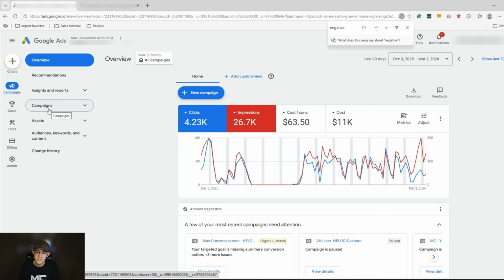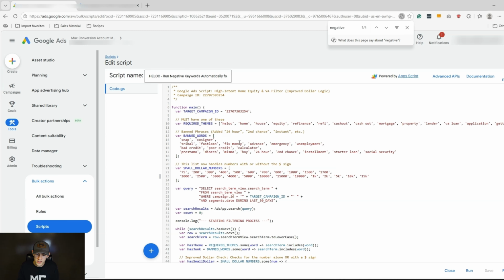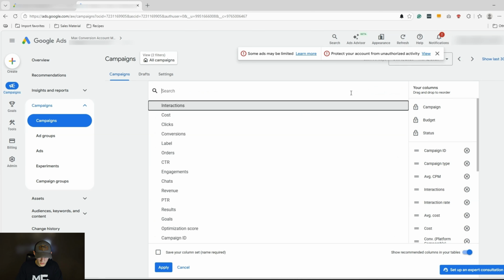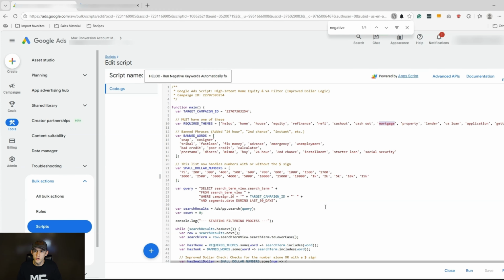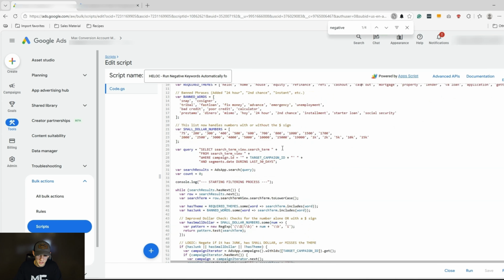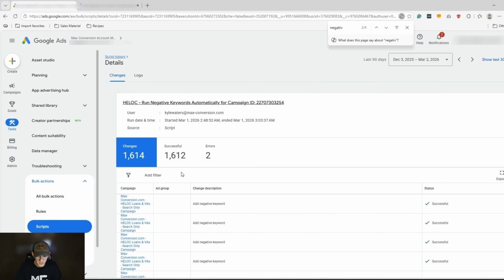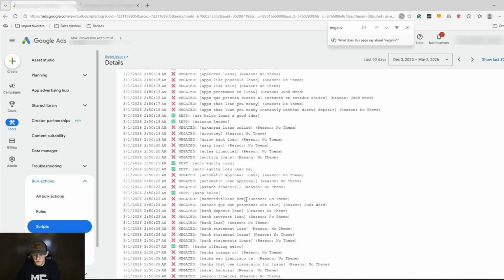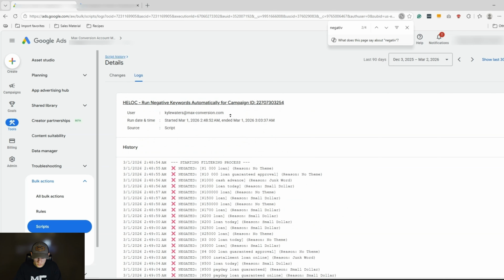The Script That Replaces Your Weekly Keyword Audit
Google is burning your budget on irrelevant search terms, and manual audits cannot keep up. If you are still excluding keywords by hand every week, you are already too late.

In this tutorial, we walk through exactly how to set up an automated negative keyword script that applies directly to your campaign.

• How to install a Google Ads script in under 5 minutes
• The process for applying negative keywords directly to specific campaigns
• How to create a real-time firewall for your ad capital
• Why machine-speed exclusions are mandatory for 2026 search campaigns

Max Conversion is a Google Ads agency specializing in helping local service-based companies dominate Google Ads and generate more leads.